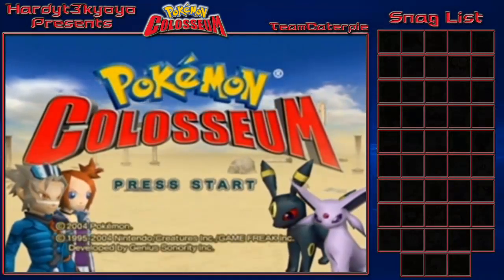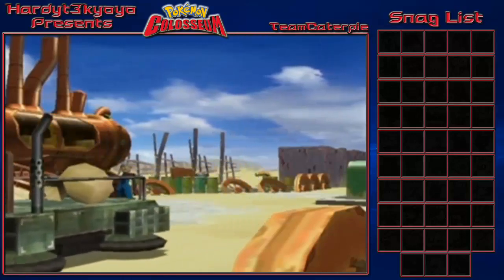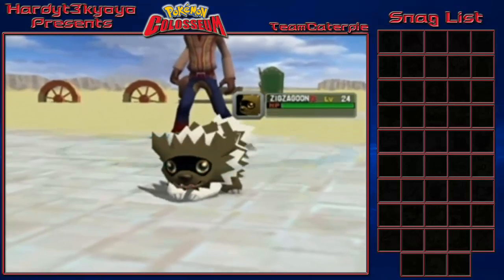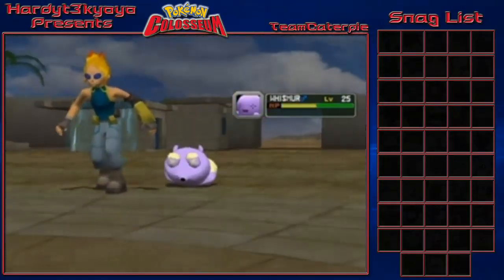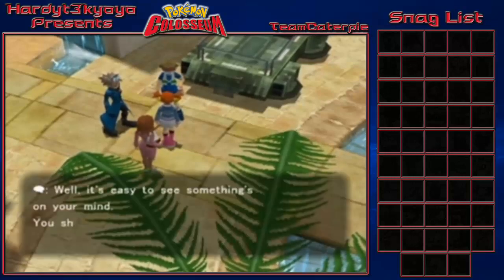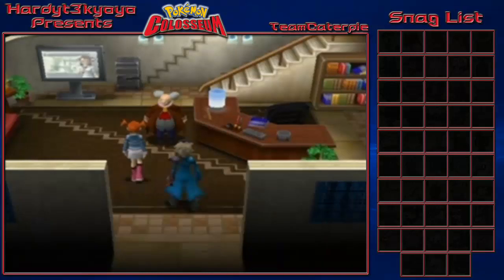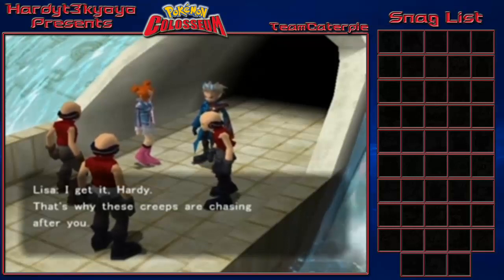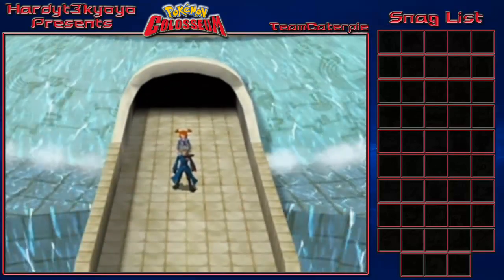Let's Play Pokemon Colosseum #1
Vote for which Johto Starter you would like me to use! No sign up! Just click your choice!

I'm thinking this is going to be a weekly series or twice a week, I haven't decided yet. But either way, I hope you guys enjoy my perspective of Pokemon Colosseum! Yeah the beginning is kinda boring but I bet things will be exciting once we get balls...cause life is better when you have balls!...unless your a girl...then a vagina is fine... :)